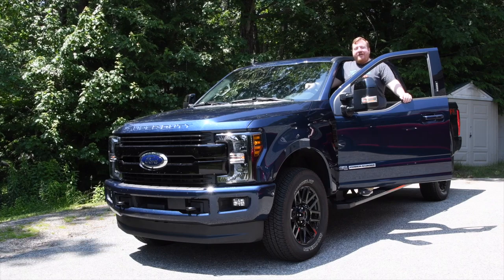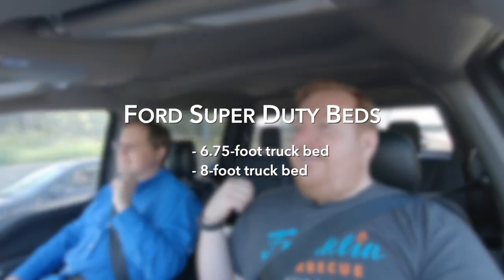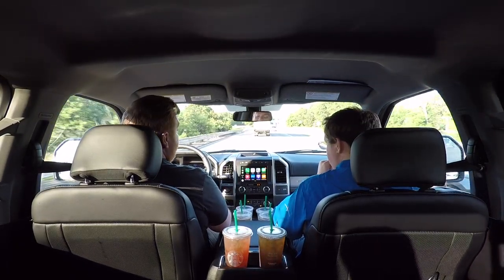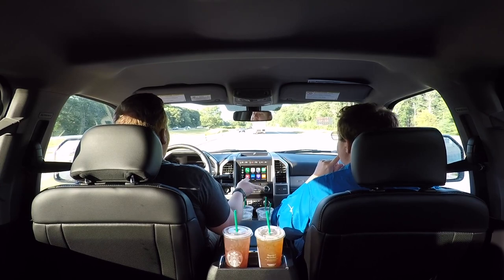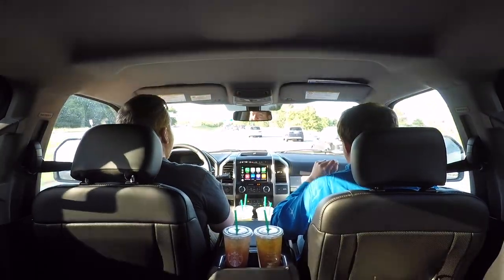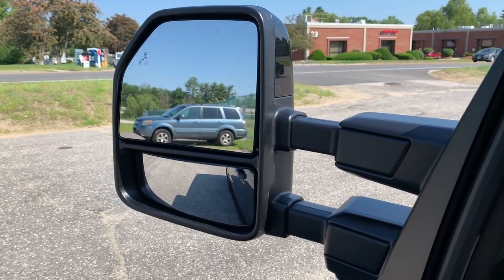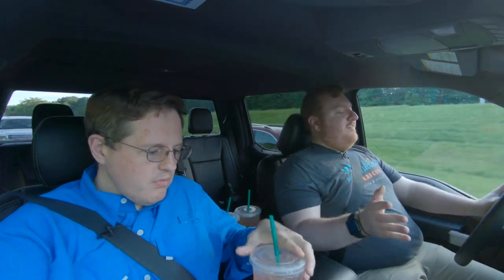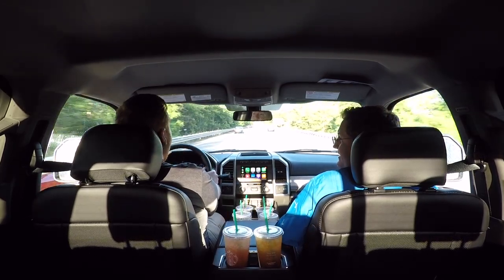2019 Ford F-250 Super Duty Review: Haul EVERYTHING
We're in the 2019 Ford F-250 Super Duty, and it hauls anything you want, even during a brutal commute.

Ford F-250 Super Duty

Engine: 6.7L PowerStroke Diesel V8
Transmission: 6-Speed Automatic Transmissiom

6.7L PowerStroke Diesel V8: $9,120

3.55 Electronic Locking Axle: $390
Gooseneck Hitch Kit: $250
Lariat Sport Package: $3,295
     Rear Wheel Well Liners
     20-Inch Ebony Black Aluminum Wheels
     Spray-In Bedliner
FX4 Off-Road Package: $400
Adaptive Cruise Control: $740
5th Wheel Hitch Prep Package: $500
Blind Spot Info System: $540
Heated Rear Seat: $300
Tow Technology Bundle: $1,970
     Adaptive Steering
     Lane Keeping Alert
     Ultimate Trailer Tow Camera
Lariat Ultimate Package: $3,355
     Navigation System
     LED Box Lighting
     Remote Start System
     Tailgate Step
     10-Way Power Front Seats with Heated/Cooled

3 Year / 36,000 Mile Bumper-to-Bumper Limited Warranty
5 Year / 60,000 mile Powertrain Limited Warranty
5 year / 60,000 mile Roadside Assistance
5 year / 100,000 mile Diesel Engine Limited Warranty

EPA Fuel Economy: FUEL ECONOMY RATINGS NOT REQUIRED ON THIS VEHICLE

Assembled: Kentucky, USA